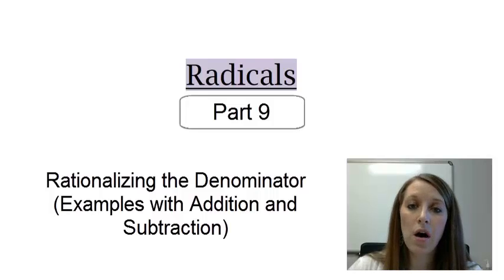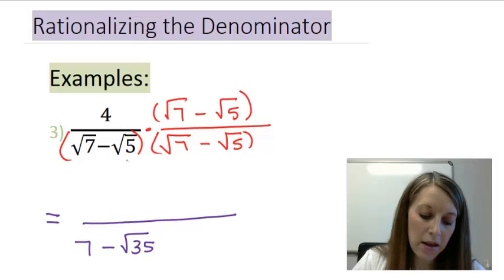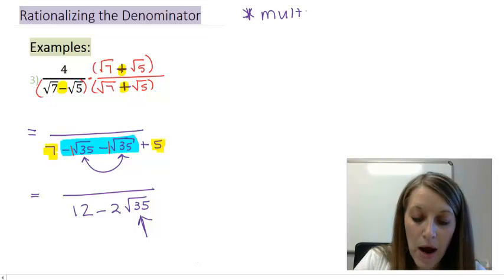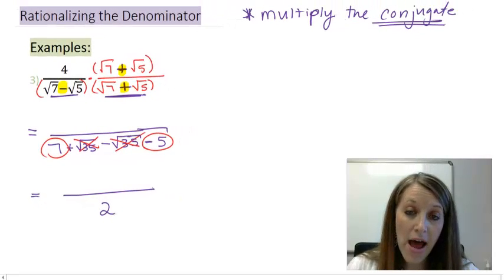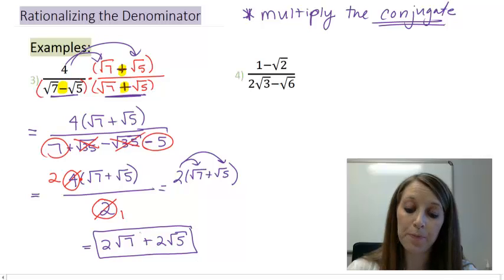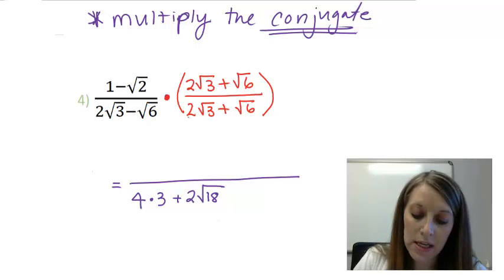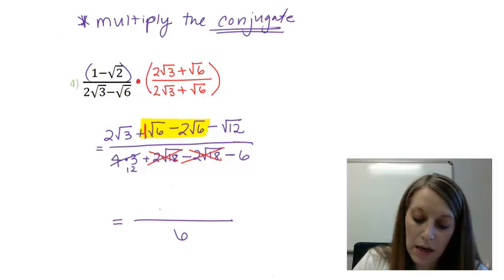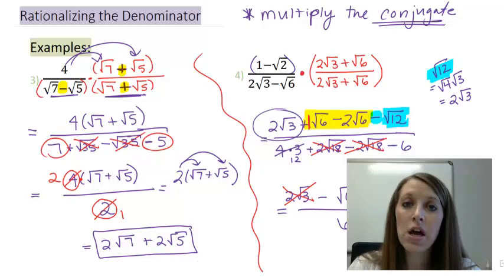9: Rationalizing the Denominator with Addition or Subtraction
Multiplying by the conjugate to rationalize the denominator the includes addition or subtraction.